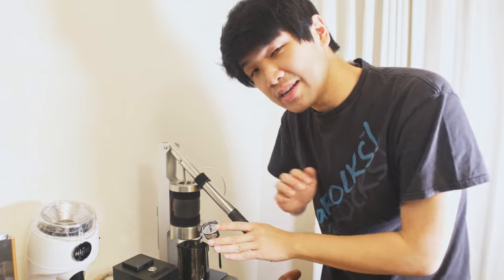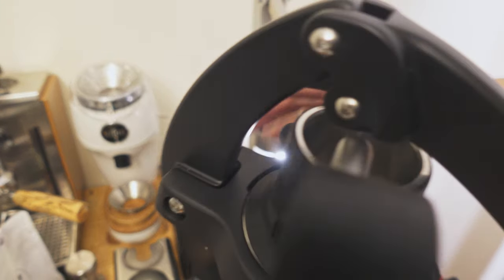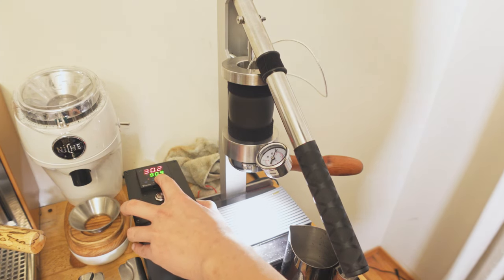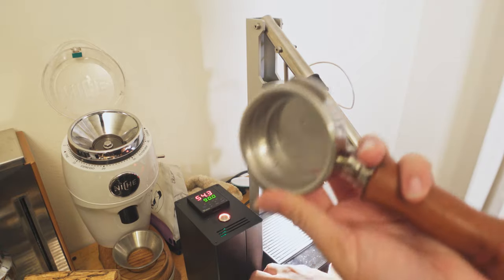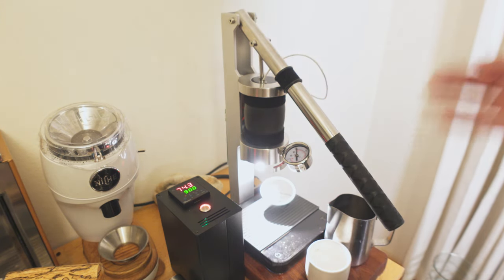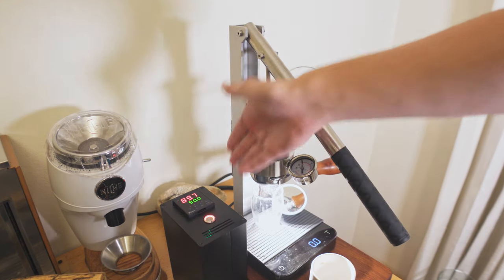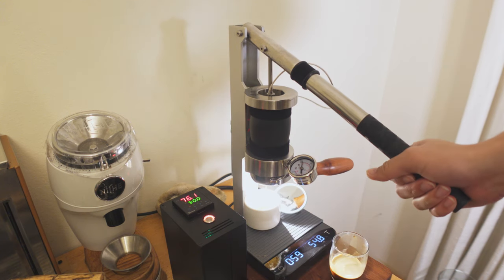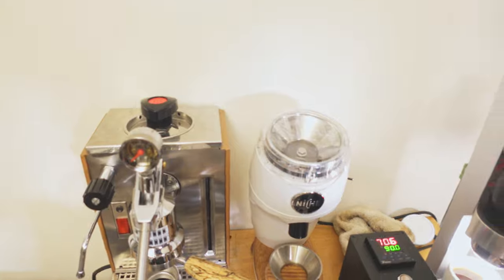PREVIEW: The Chinese Lever Machine (Jian Yi 简一)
Here's one of the most interesting manual espresso machines I've seen and I had to get a preview out. This is the Jian Yi (简一) lever espresso machine! I go over the machine's features, discuss a bunch of things while the PID heats up, and I pull a shot towards the end of the video. Excuse the late-night mess. I'll be making a full video about this machine after I've had a few more weeks with it.

The Jian Yi is a manual lever espresso machine that features a PID, a 58mm portafilter, offers large yields, and is incredibly temperature stable. Preheating is optional as you can start with higher temp water to speed up your workflow and because there's a PID you can control the water you add down to .1 Celsius. I'm calling it the Chinese Strietman and while lever purists would argue there isn't craftsmanship here, I'd argue the focus is on performance and simplicity. I've pulled some amazing shots on this machine and I'll be posting a video detailing the full machine in the future.

Cool Features:
Temperature Stable PID with .1C control (10-99C)
58mm Portafilter (IMS Baskets)
E61 Shower Screen (IMS Shower Screen)
100g Chamber Capacity
Pressure Gauge
Spotlight
Wooden Accents

Shoutout to the legend:
@chenchen_bruce on IG

0:00 - 4:29 Intro and Features Overview
4:30 - 6:47  Getting the machine ready for a shot
6:48 - 8:21 Chatting about Coffee Quality vs. Decent DE1
8:22 - 8:32 Happy Tamper Cameo
8:33 - 10:51 More notes on Heatup/Stability + other features
10:52 - 12:22 Pulling a Shot on the Jian Yi
12:23 -12:44 Notes on back to back shots
12:45 Conclusions

Timemore Black Mirror
Containers:
Fellow Atmos
Coffee Gator Canister
Thirdwave Water Espresso Profile